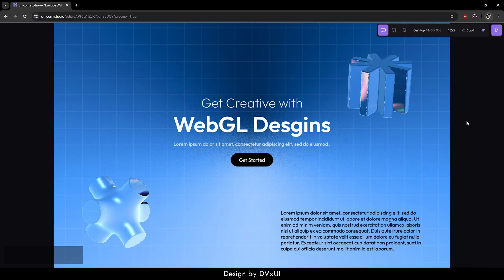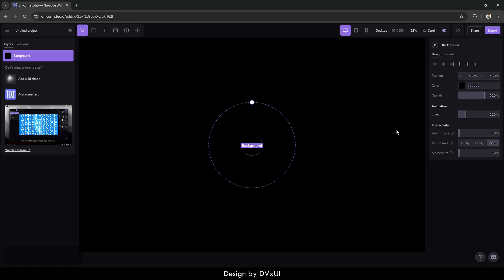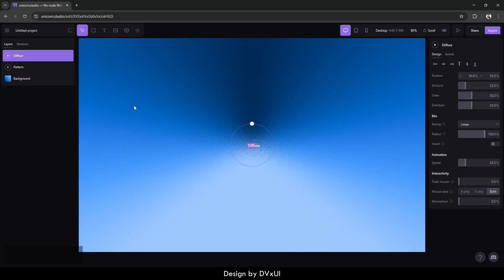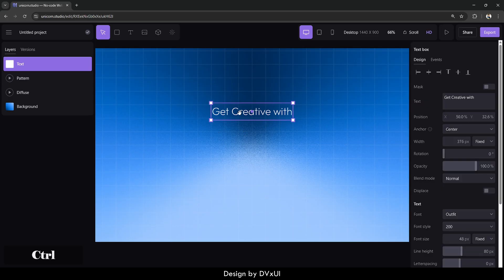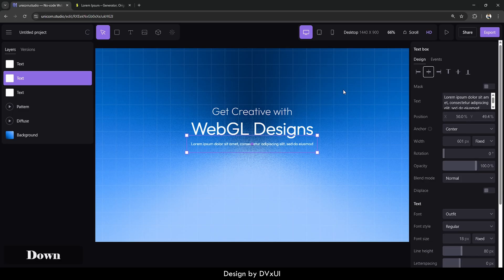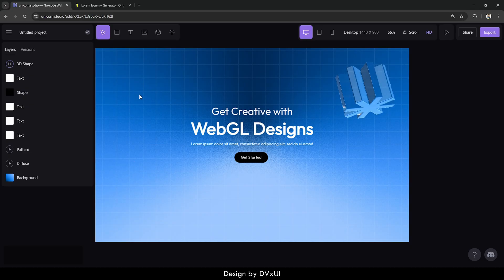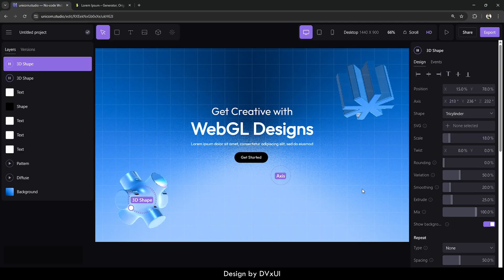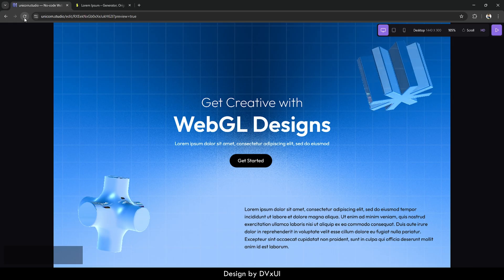This new 3D Web Design tool can replace Figma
In this video, we are going to exploring a new tool that can create 3D websites and also we are going to create a design using that tool, I hope you are going to like it, thanks ✨